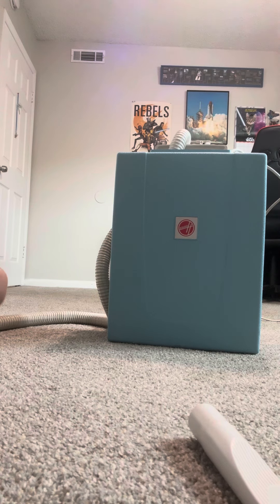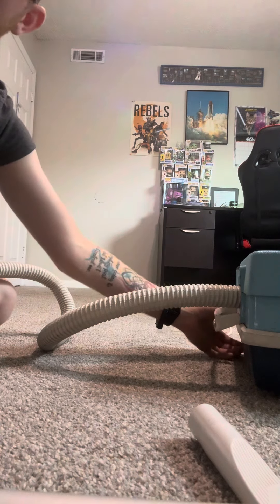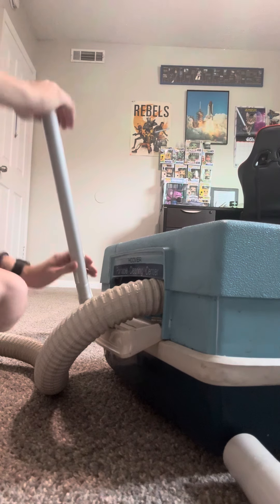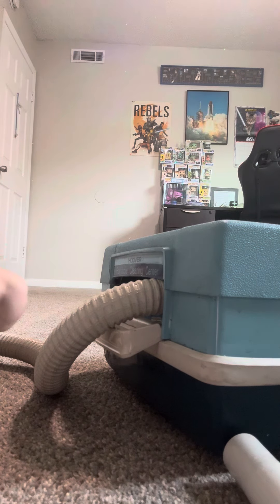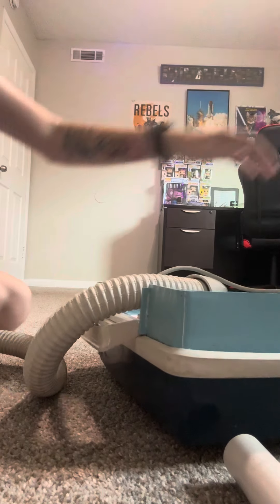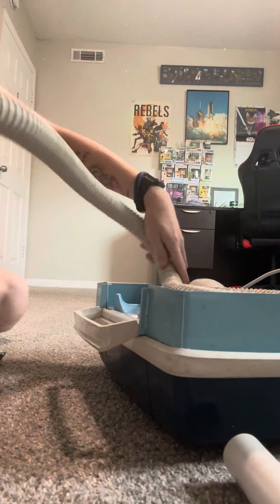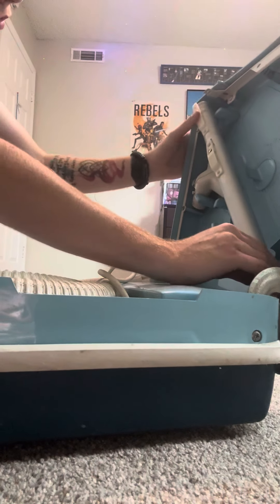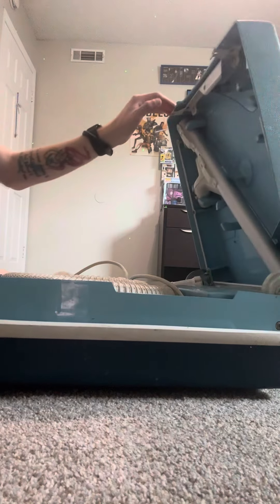Hoover portable cleaning center